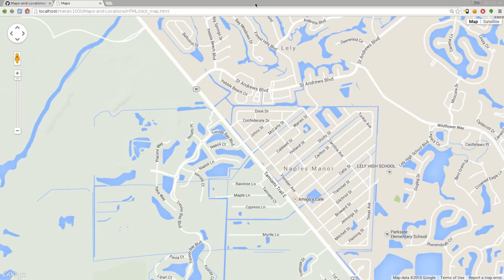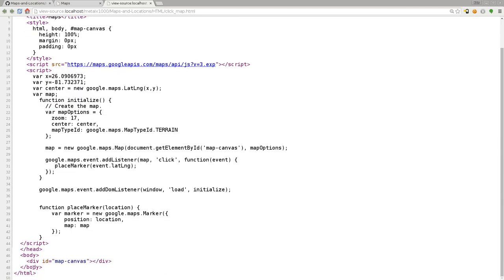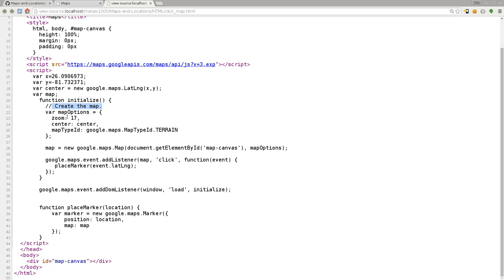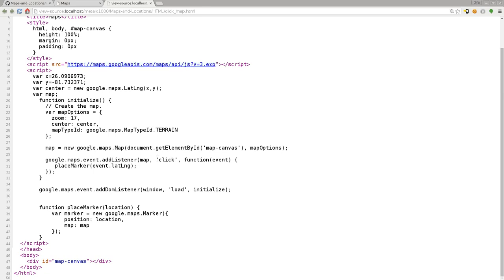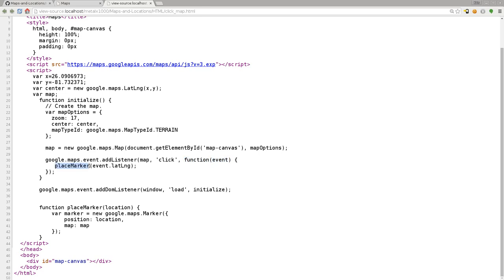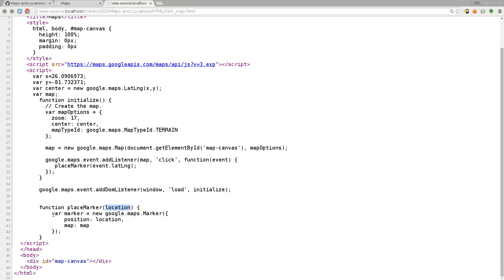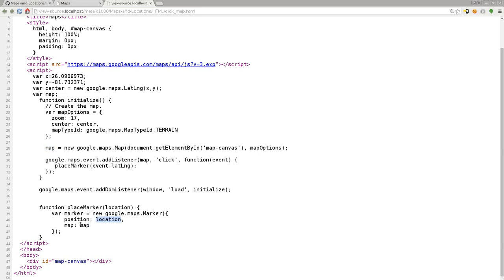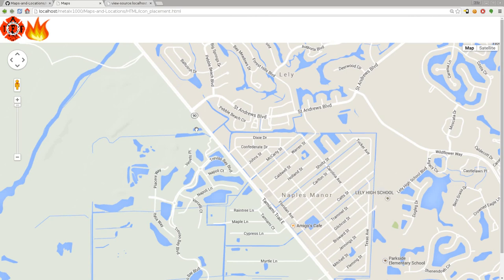Click on a Map Location HTML JavaScript Linux Tutorial Google Maps API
Karl Arvid
Vinay Sud